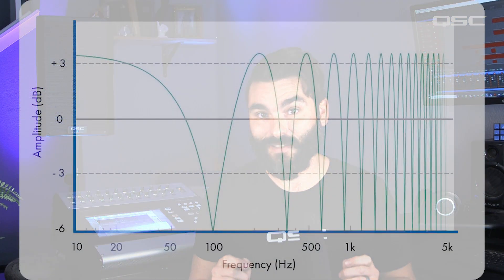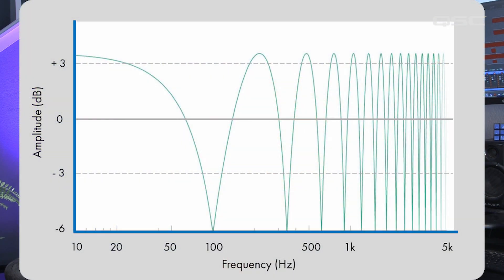What is Comb Filtering: How to Avoid Comb Filtering | Sound Advice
Ever heard a metallic, harsh sound in your audio? It might be comb filtering! In this video, we explain the science behind comb filtering, which occurs when identical audio signals interfere with each other. Learn how phase differences and frequency interactions create the distinctive "comb-like" frequency response. Discover why comb filtering can be particularly noticeable in vocals and how it can affect the overall sound quality of your recordings or live performances.